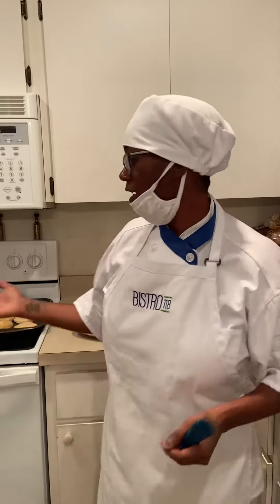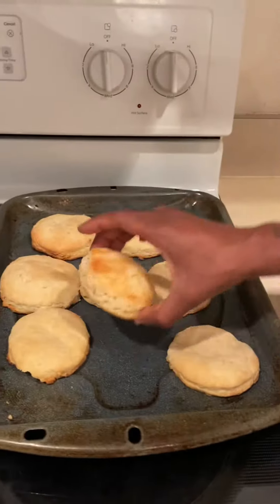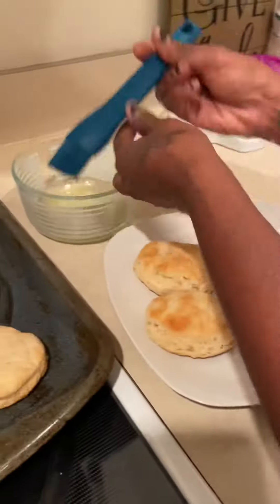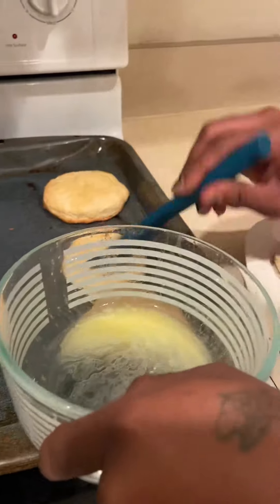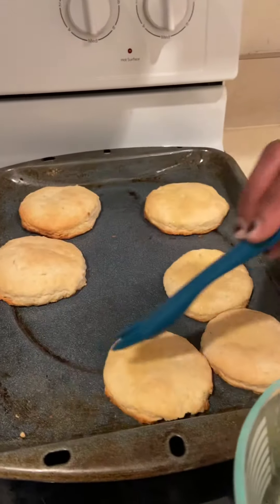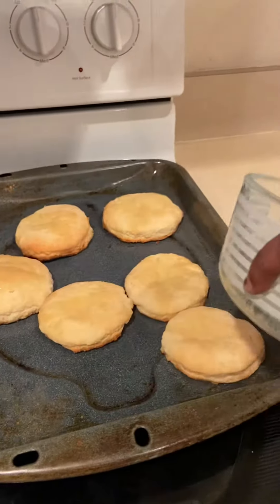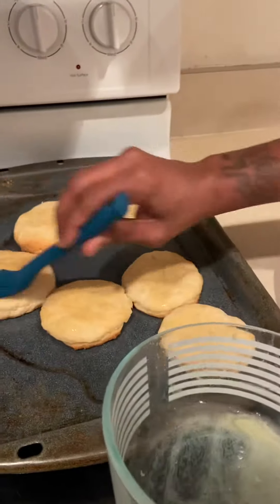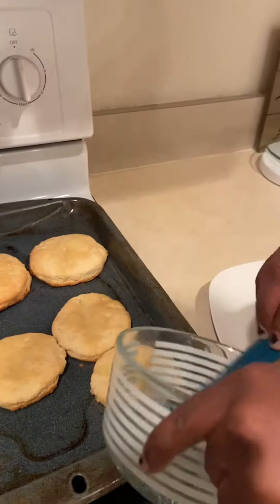Friday Practical Final Exam /Country Biscuits part 2 of 2